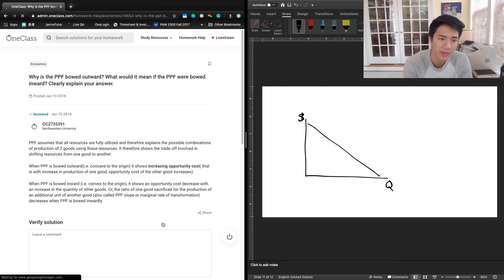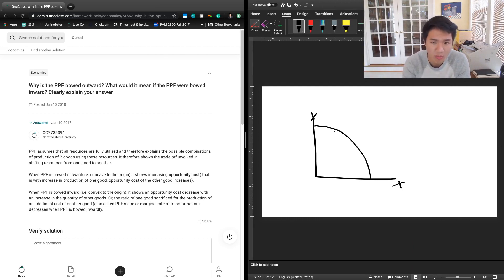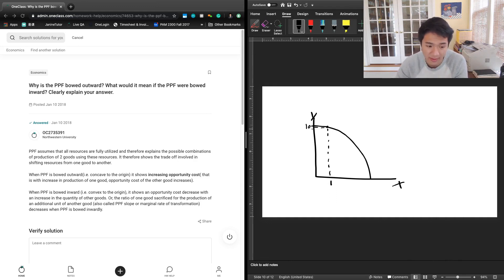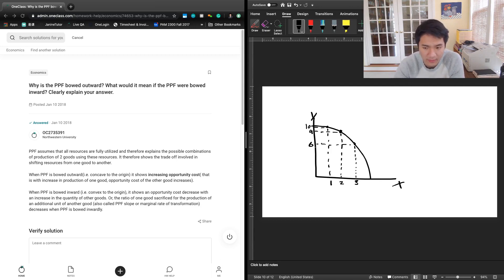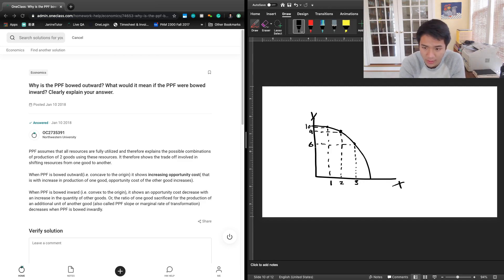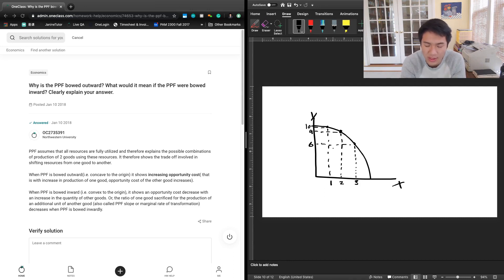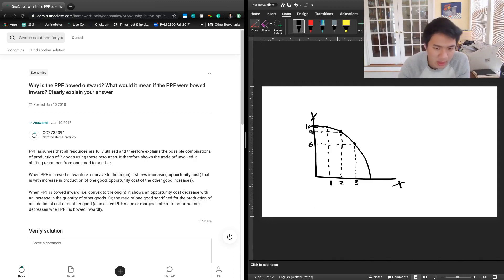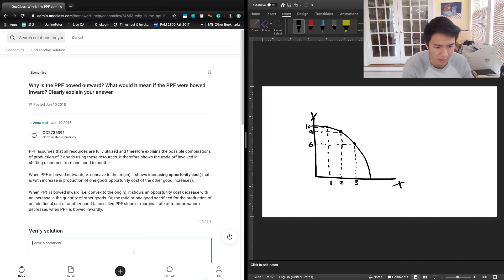Why is the PPF bowed outward? What would it mean if the PPF were bowed